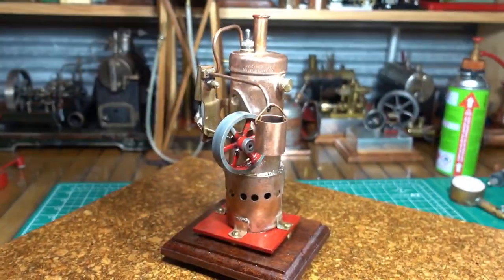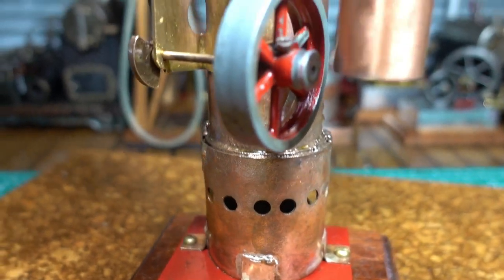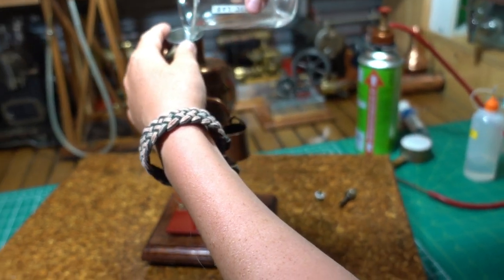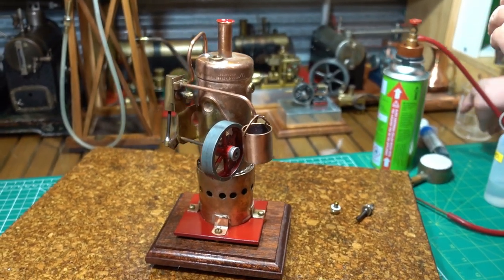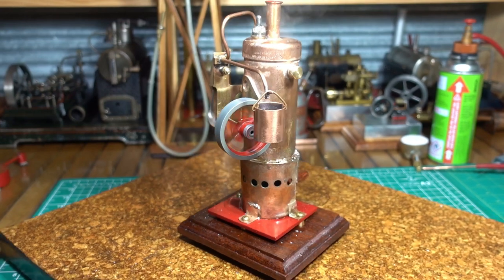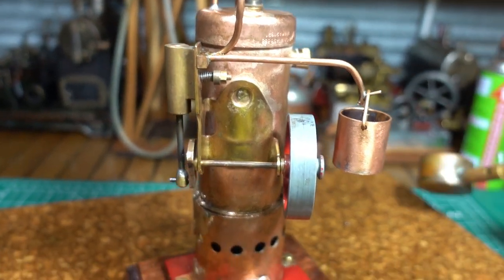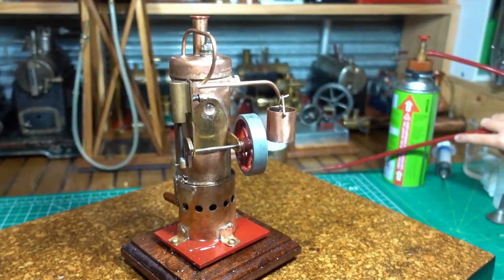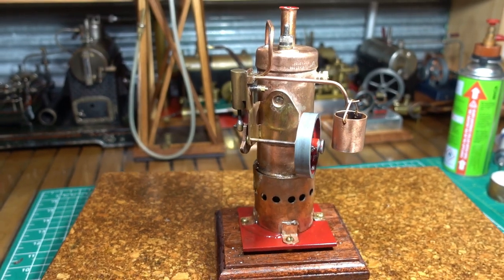Stationary Model Steam Engine or Toy Steam Engine DIY Homemade Rat - Donkey Engine on Live Steam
DIY Stationary Model Steam Engine or also known as Toy Steam Engine DIY Homemade Rat - Donkey Engine running on Live Steam
Know what a Rat Rod is? This is a Rat Steam Engine :)
My 12 year old Grandson with my help, made this out of some plumbing bits and pieces 4 hours in the workshop one day and 4 hours the next day.
It's all silver brazed except for the steam and exhaust inlet & outlet.
He learnt a lot and I had 8 hours of absolute bliss with him!
It's rough. but it goes!

Stationary Steam Engine